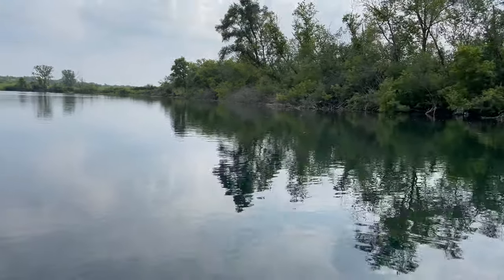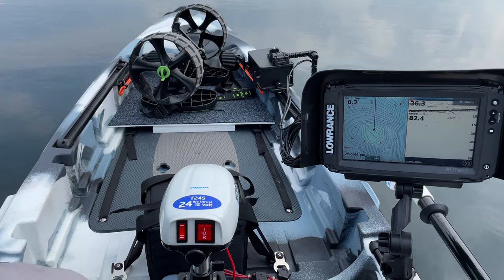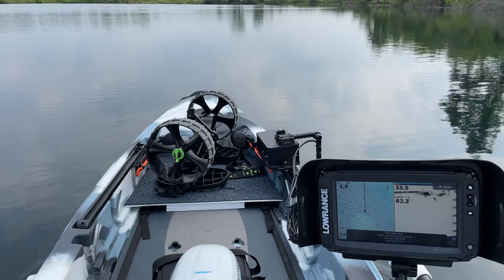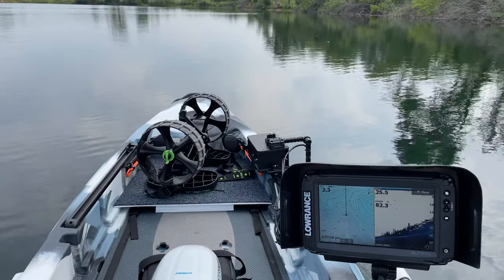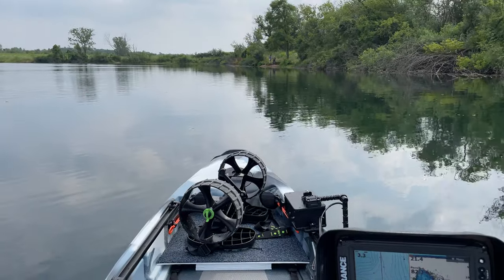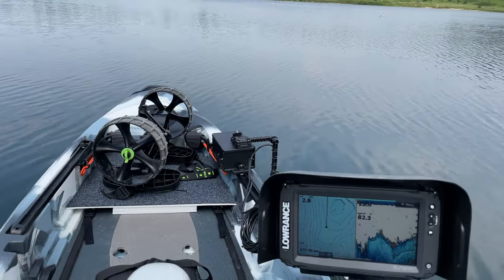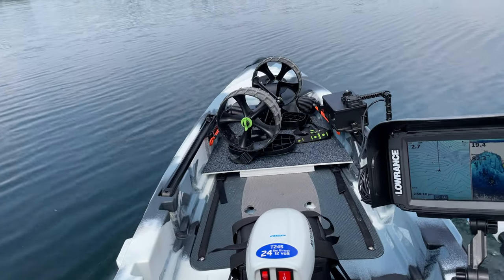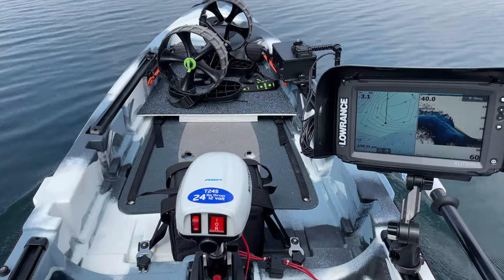FeelFree Lure 2 / Tandem Kayak - WaterSnake ASP24 - Speed Test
The FeelFree Lure 2 / Tandem kayak with a WaterSnake ASP24 trolling motor fitted to a YakGadget QuickMount Pod attachment.